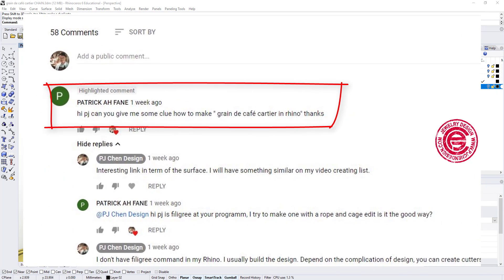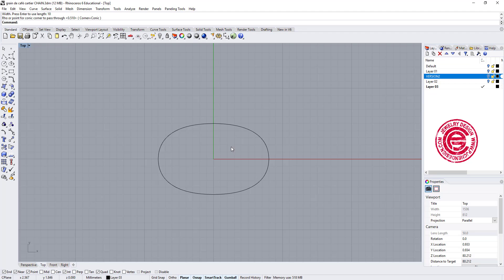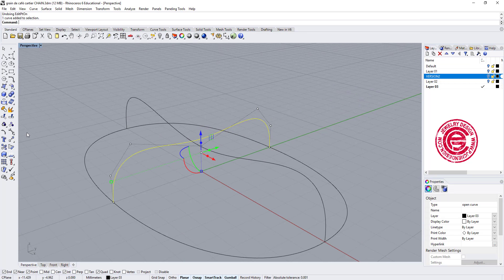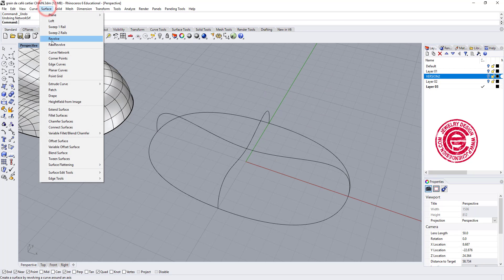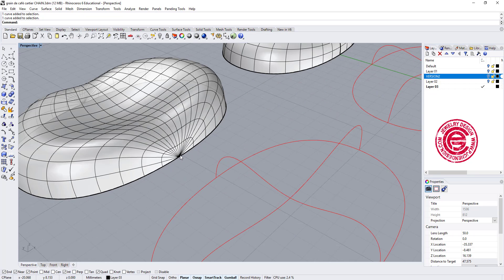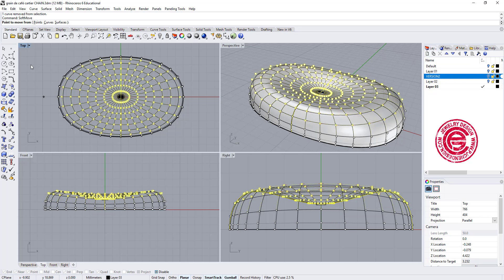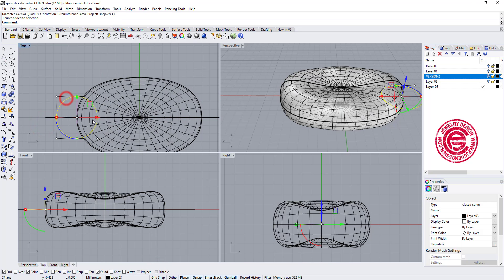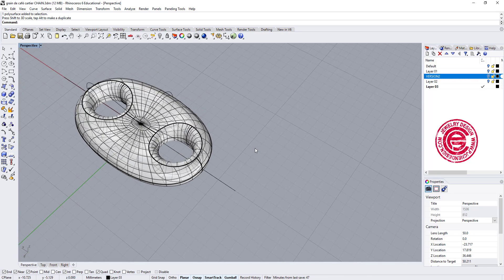How to 3D Model Puffy Chain in Rhino 6 (2018) - Jewelry CAD Design Tutorial #54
You will learn advance Rhino 3D surface techniques to create seamless puffy design chain in this video.